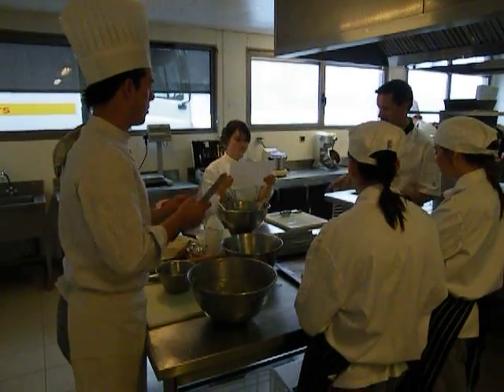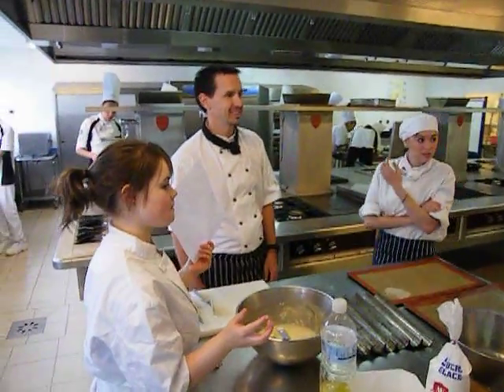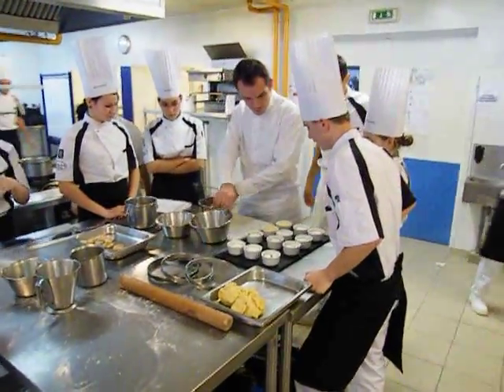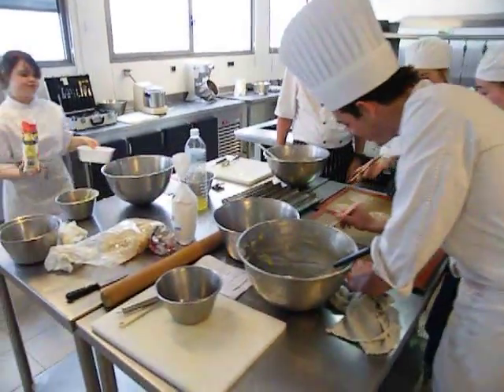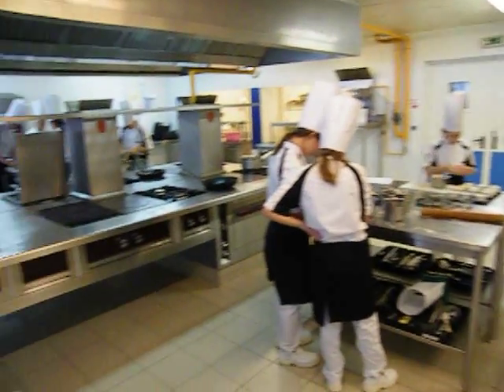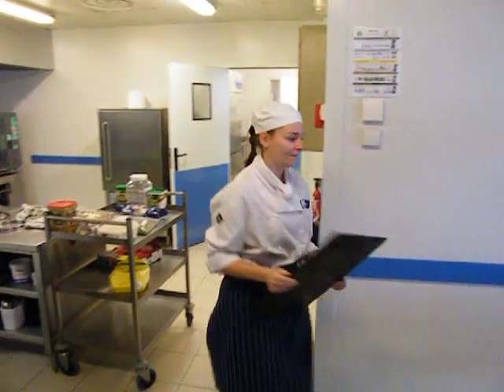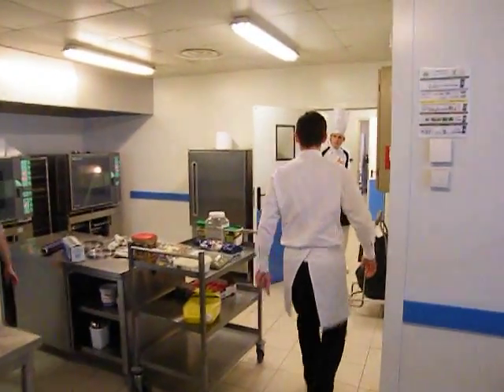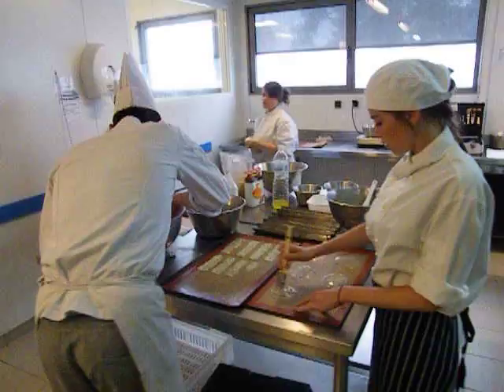Les Sorbets - Notre Dame du Roc - New Zealand - Australia - 2010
Students from Weltec (Wellington - NZ) and the Aquinas College (Melbourne - AU) + Australian Tutor at work in a training kitchen at Les Sorbets Hospitality School- Notre Dame du Roc - La Roche Sur Yon - FR.